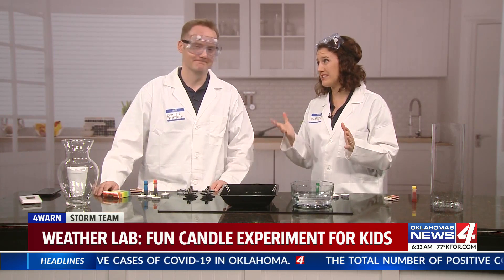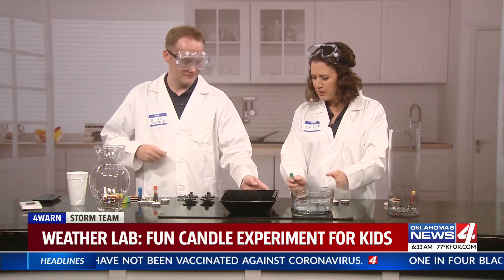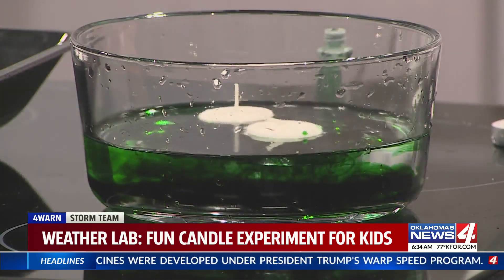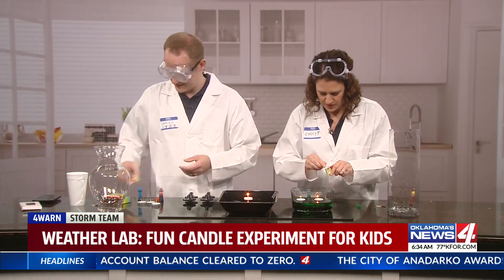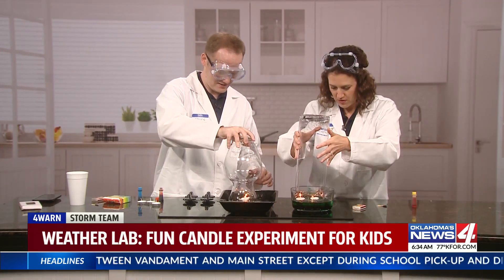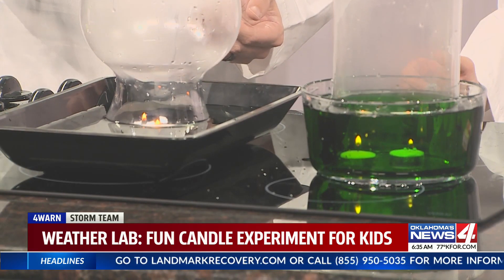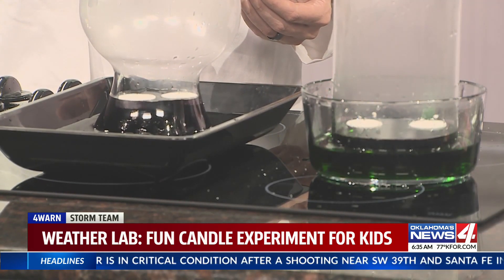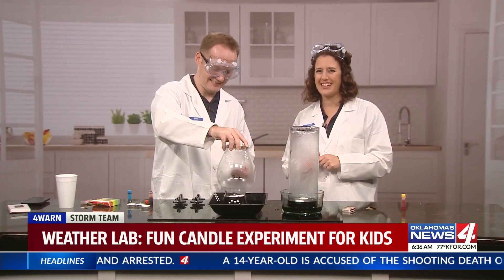Weather lab: Fun candle experiment for kids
Kids can learn about air pressure in a new experiment